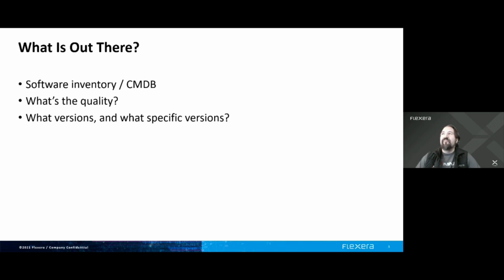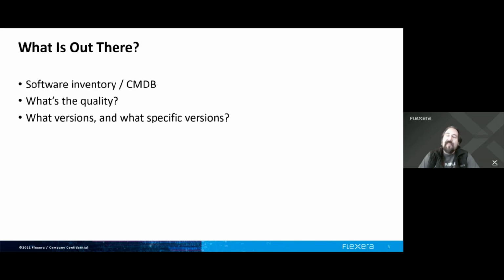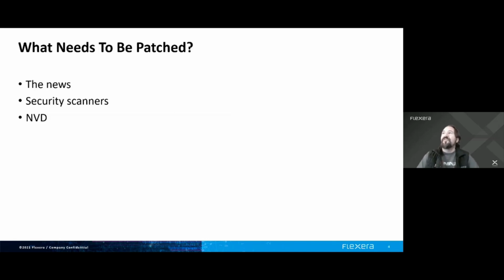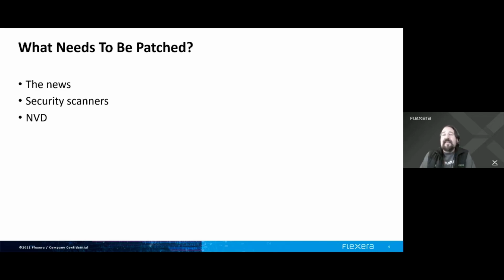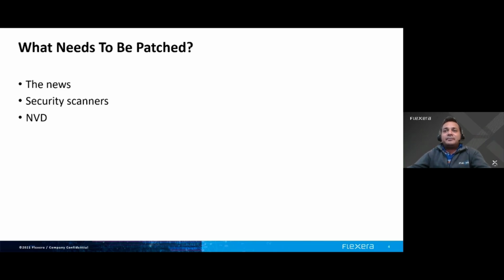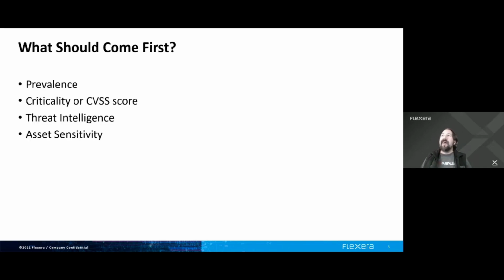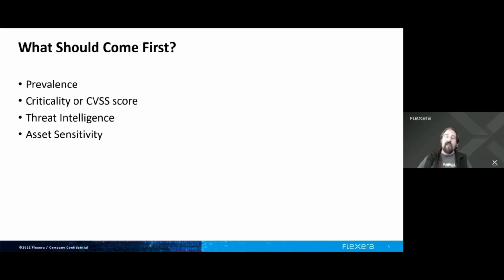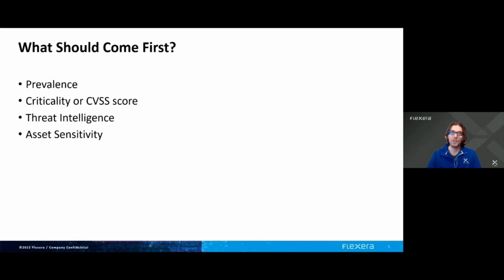Patch Management Roundtable January 2021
In this roundtable session on patch management, our experts discuss the identification, prioritization and testing/deployment of third-party software updates. Answering related questions, the panel shares their experience and observations regarding how many enterprises go about identifying what vulnerabilities may be applicable to their environment and the metrics used to prioritize such to ensure that the time spent patching third-party software is focused on those items that will have the most impact on lowering security risk.